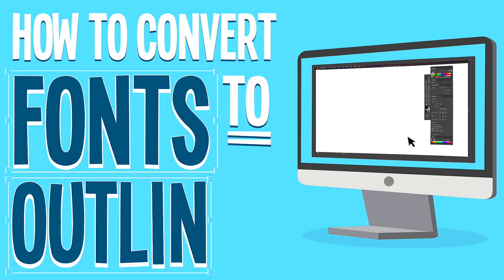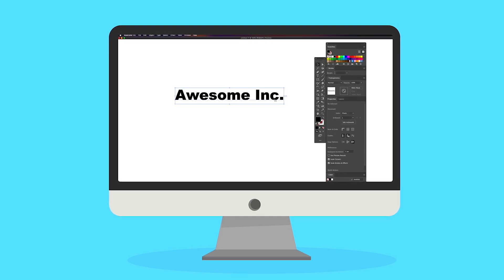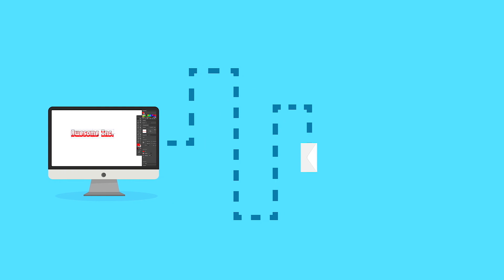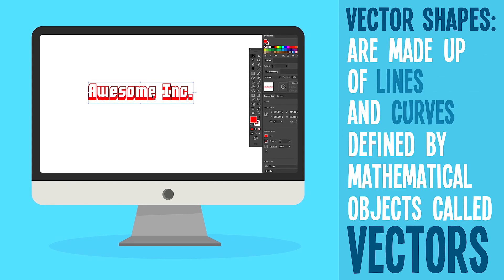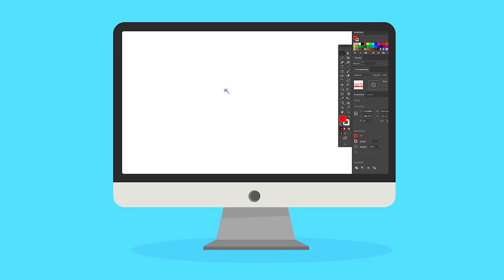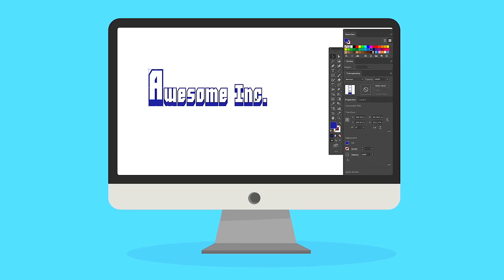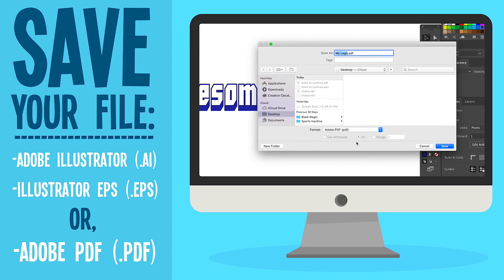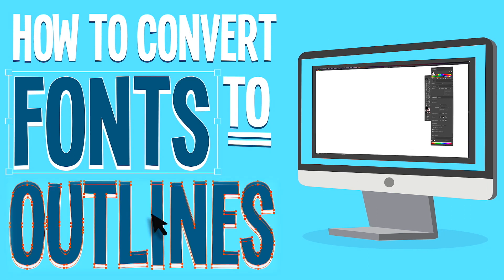How to Convert Fonts to Outlines in Illustrator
The process of changing a font to an outline is pretty simple, but we'll guide you through it click by click!